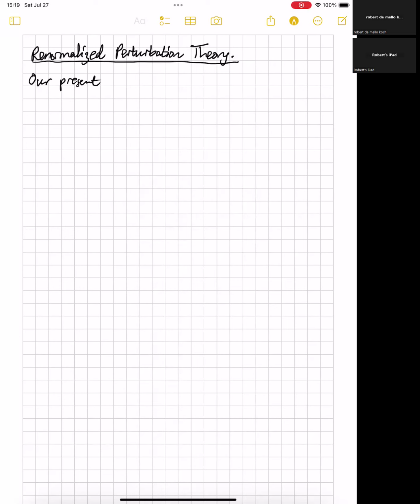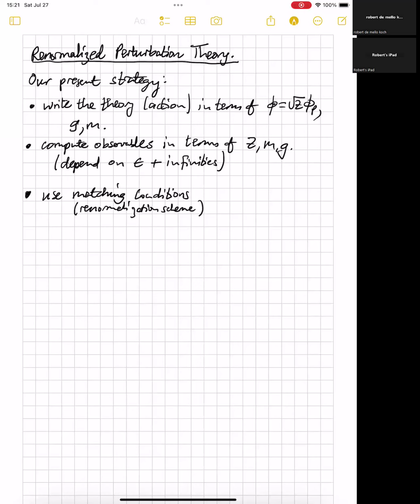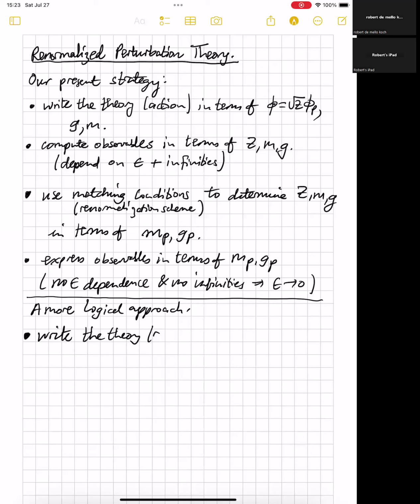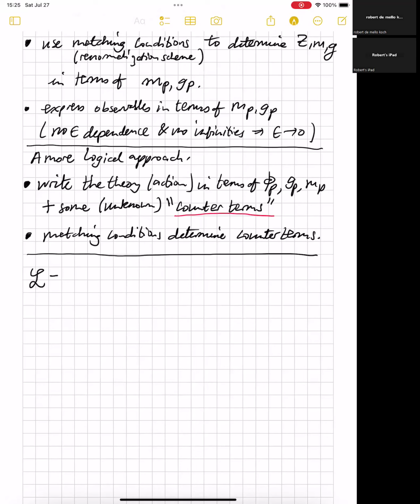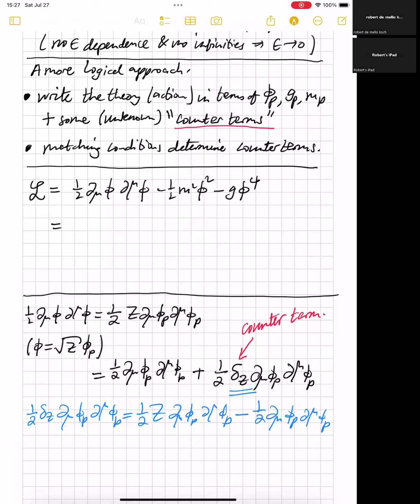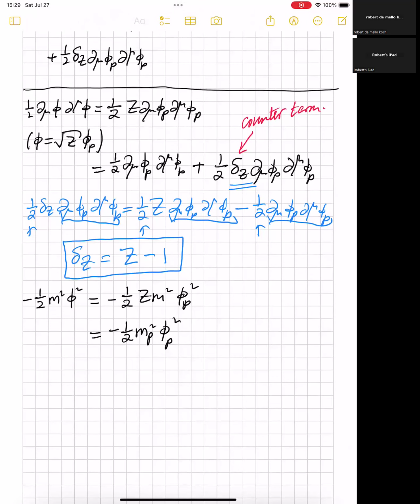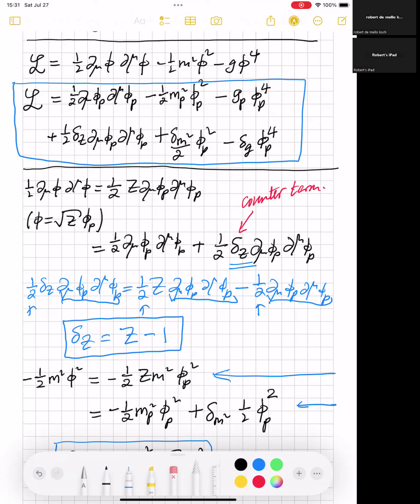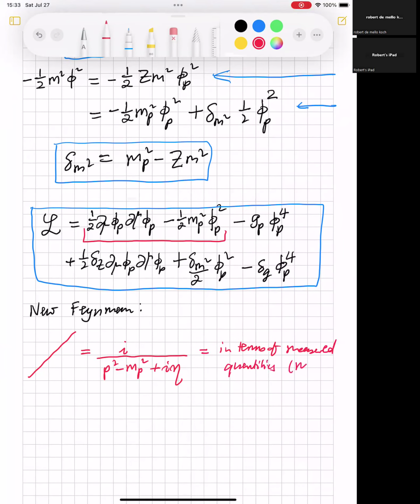Lecture 22 7 of 8